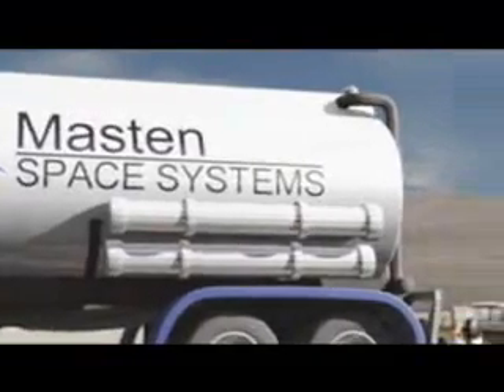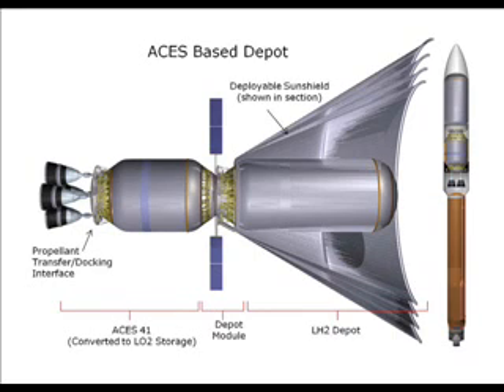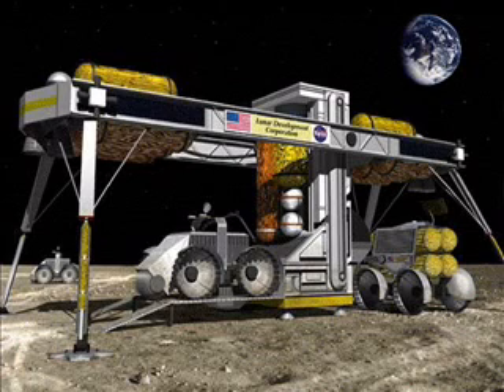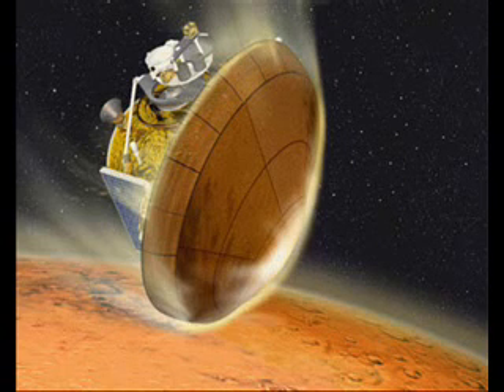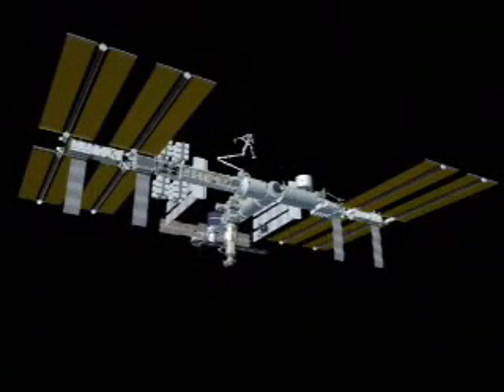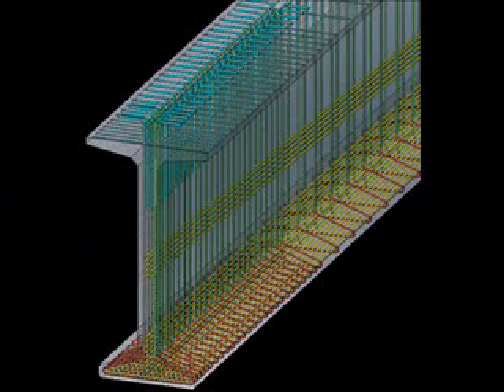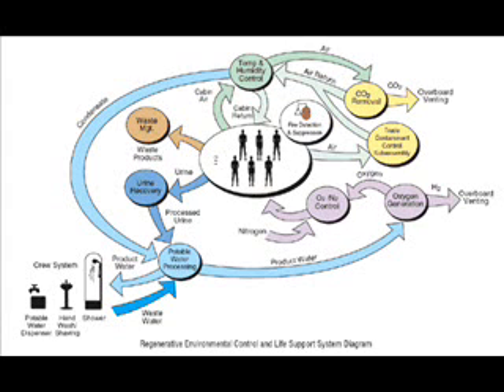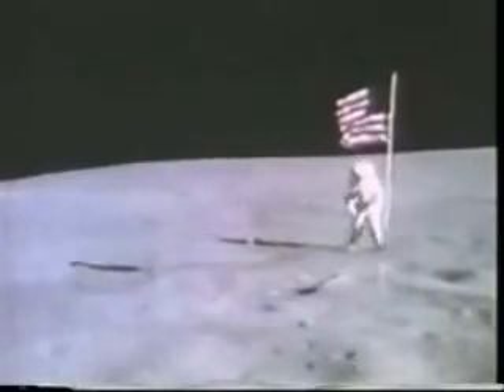Jon Goff's Top 10 Technologies For a Spacefaring Society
Jon Goff appeared on The Space Show in 2007.  Towards the end of the interview he talks about his "top 10" technologies for humanity to become a spacefaring society.  Some of these are very close to being ready now.. most of them are not.  The 2010 NASA budget proposal includes funding for at least half of them.